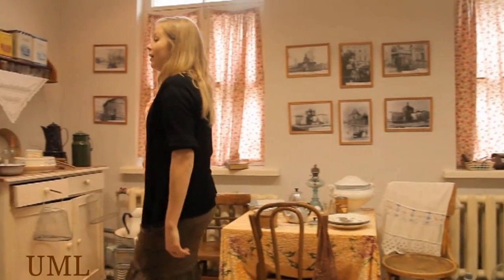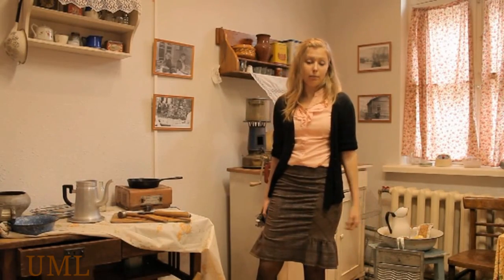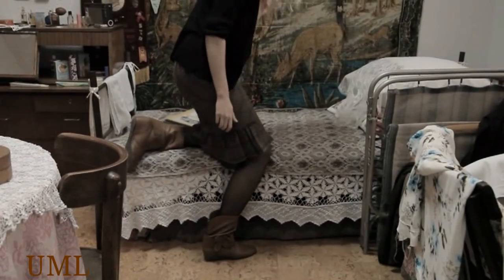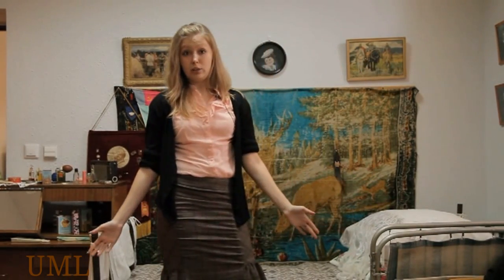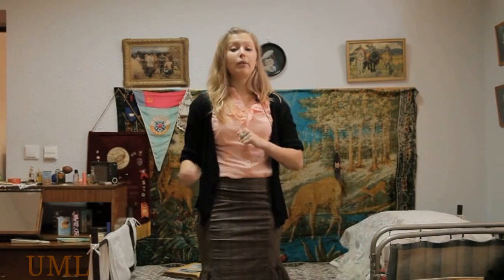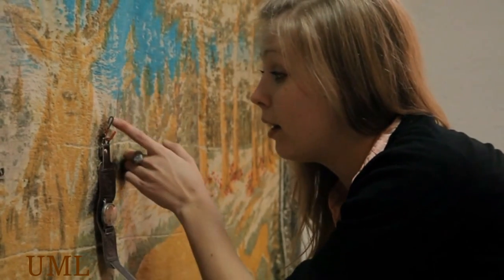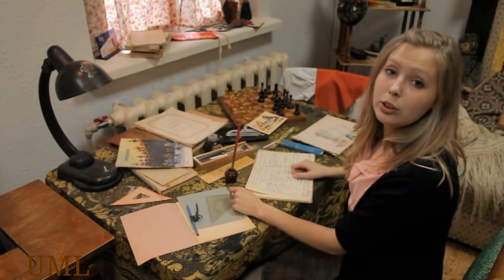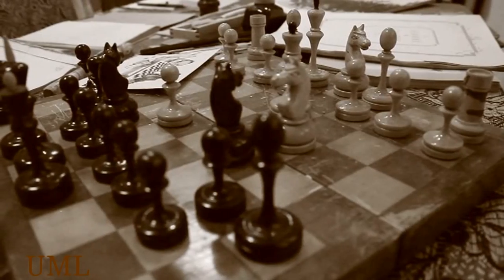COMMUNAL APARTMENT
A communal apartment or kommunalka appeared in the Soviet Union following the Russian revolution. Communal apartments emerged as a response to the housing crisis in urban areas and were a product of the "new collective vision of the future". (the reel from Russia, Moscow)